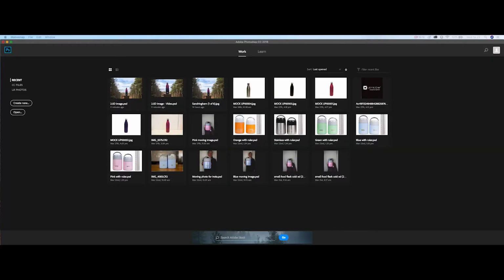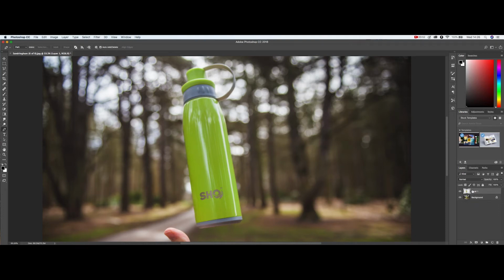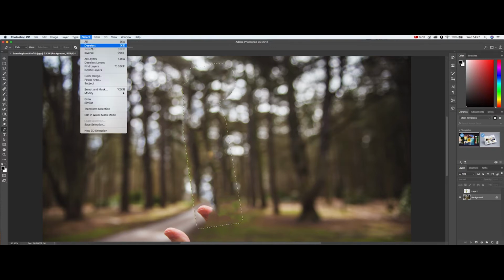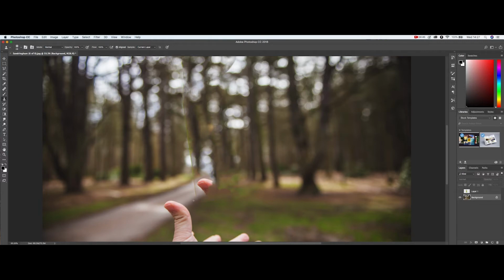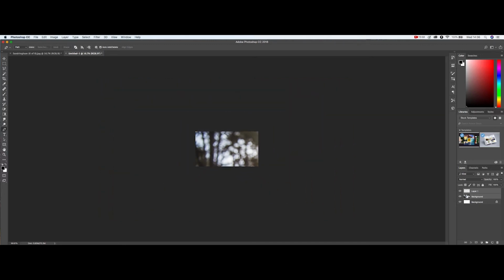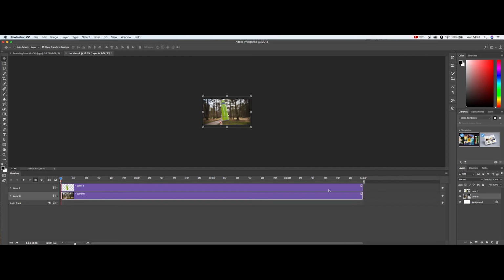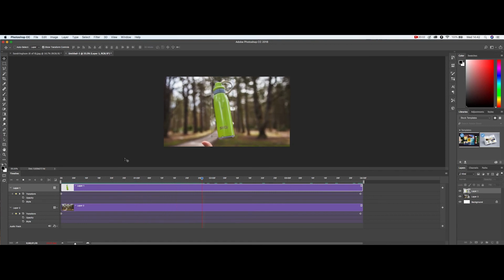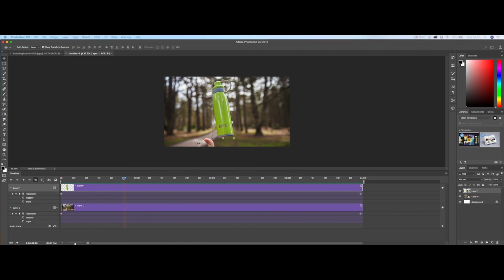How To Make Your Own Moving Photos! | SHOLIFE 005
This week Liam show's you exactly how to make your own 2.5D or moving images via a step-by-step tutorial.